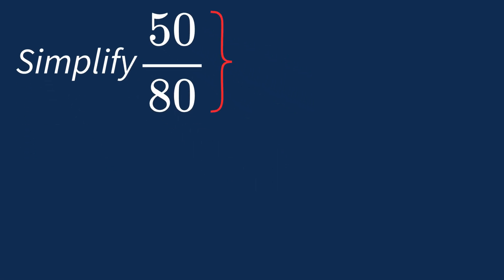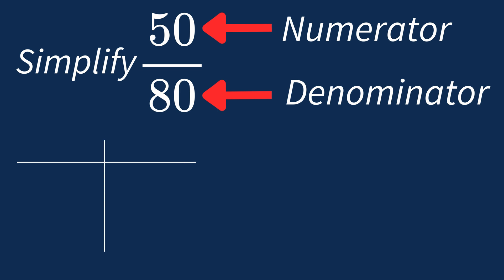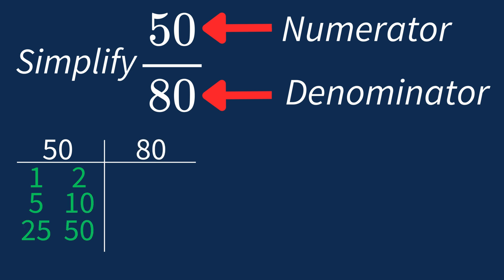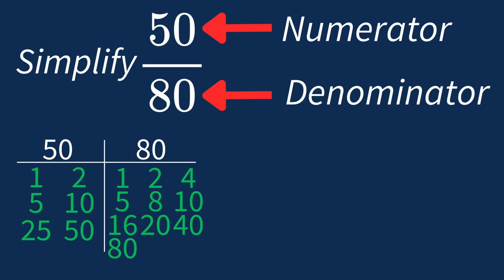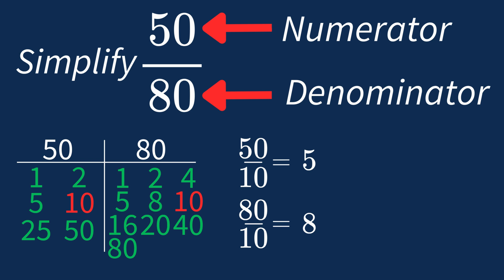Simplify 50/80 Into Its Simplest Form